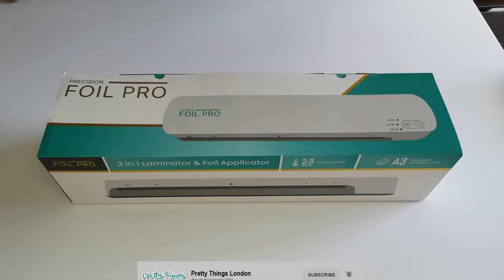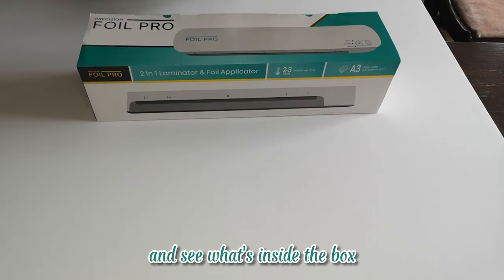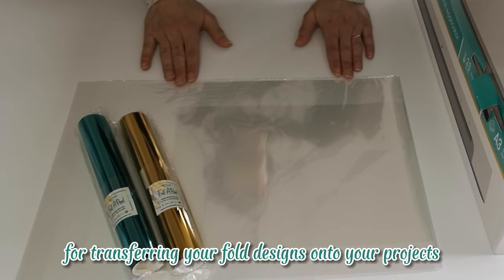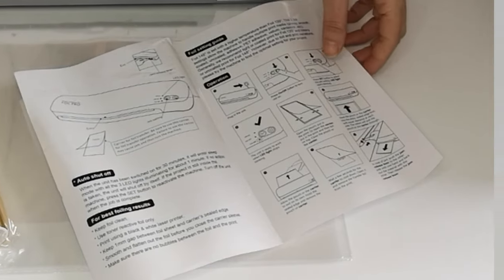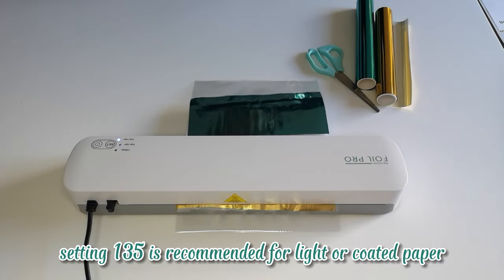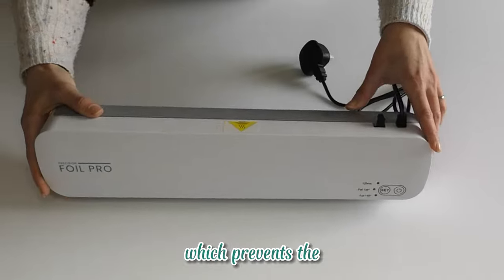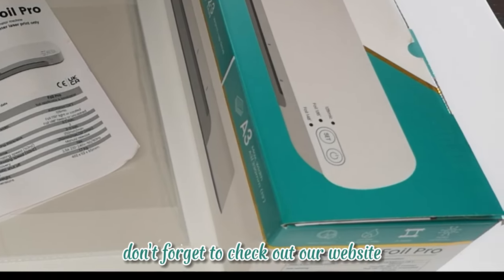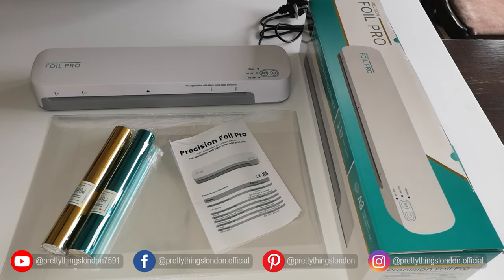Precision Foil Pro - The Ultimate 2 in 1 Laminator & Foil Applicator 2023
Welcome to the Pretty Things London unboxing video of the Precision Foil Pro.